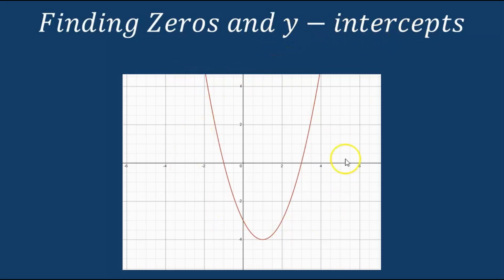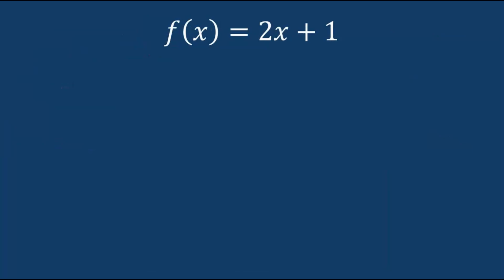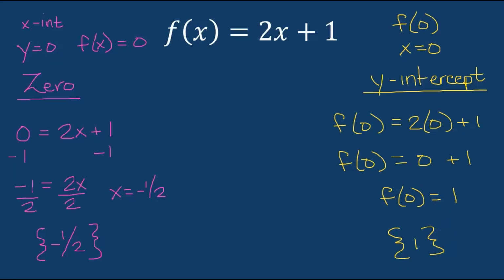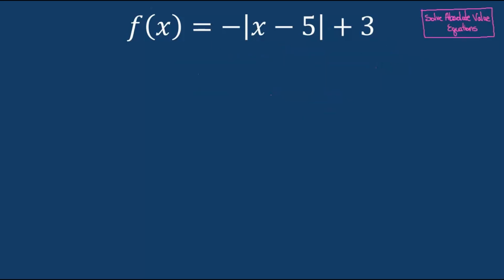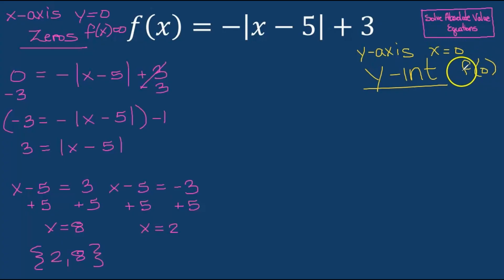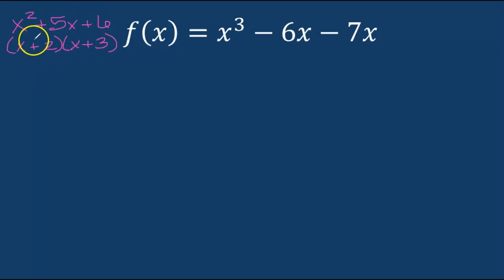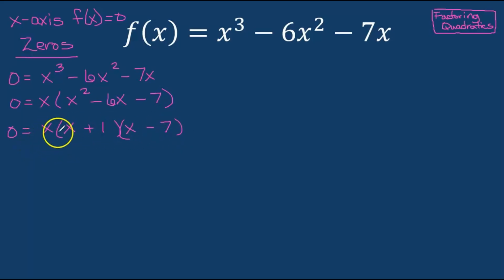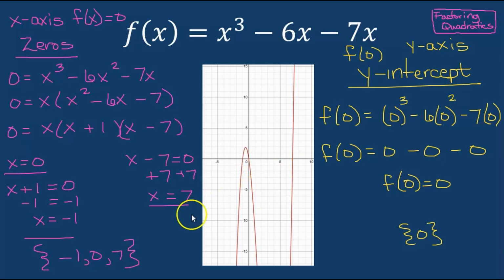Finding Zeros and Y-Intercepts (Functions & Graphs)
Description:
In this video, you’ll learn how to find zeros and y-intercepts step by step. We’ll go through examples using linear, absolute value, and quadratic equations to help you understand how each type of equation behaves and how to identify these key points accurately in your own math practice.

📍 Chapters
0:00 Introduction
2:57 Basic Linear Equation
6:45 Intermediate Absolute Value Equation
12:08 Challenge: Quadratic Factoring

🔗 Full-Year Live 6th 7th 8th Grade Math | Pre-Algebra | Algebra 1 & 2 | Geometry | Small Online Class for Ages 11-16